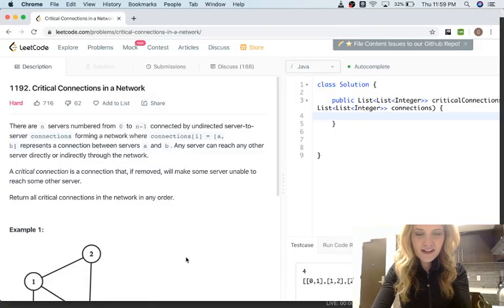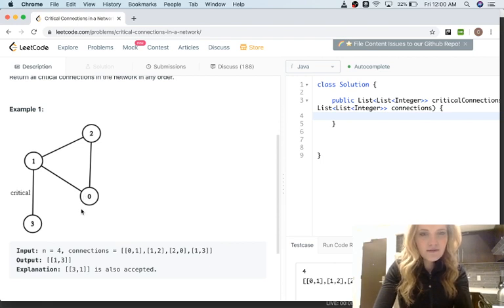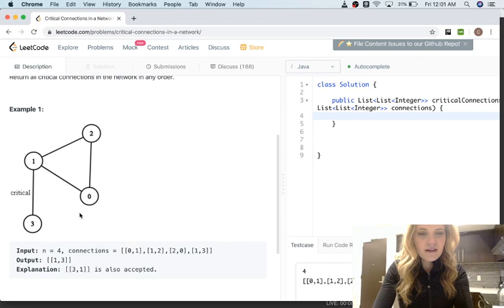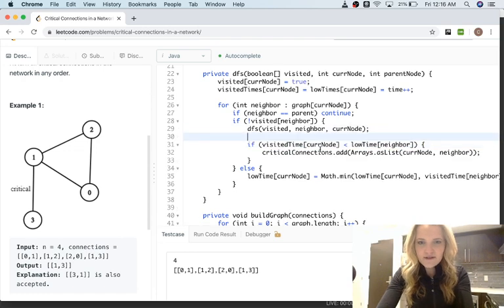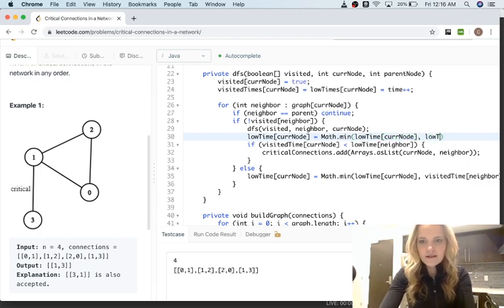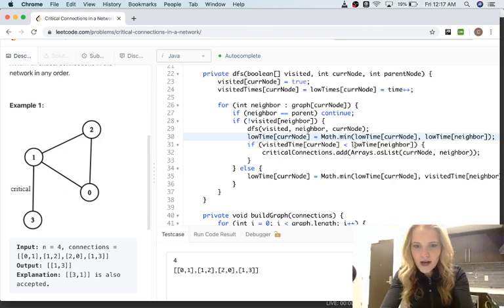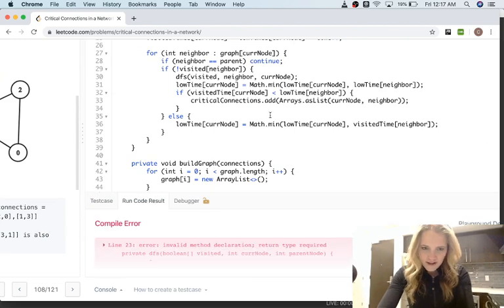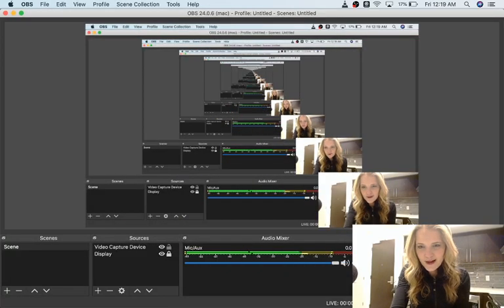Critical Connections in a Network - Leet Code Hard Problem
Hey guys I made an instagram my name is @active_programmer_girl for those who want to connect. I get a lot of messages from people on LinkedIn but I don't check it that often.